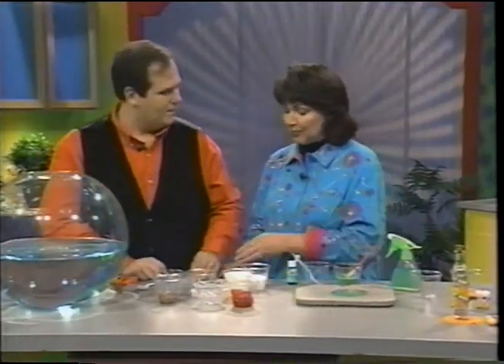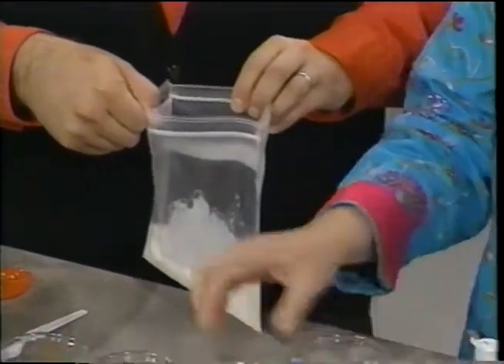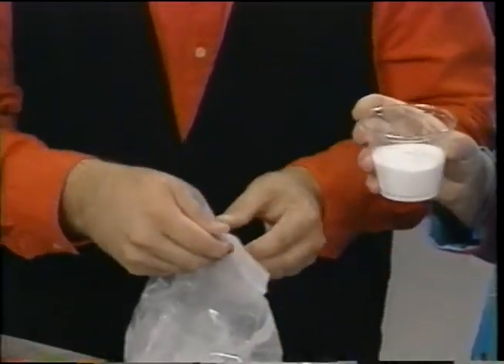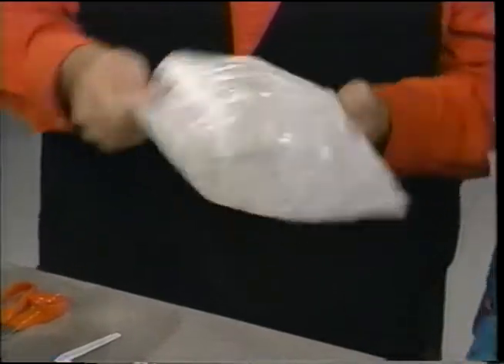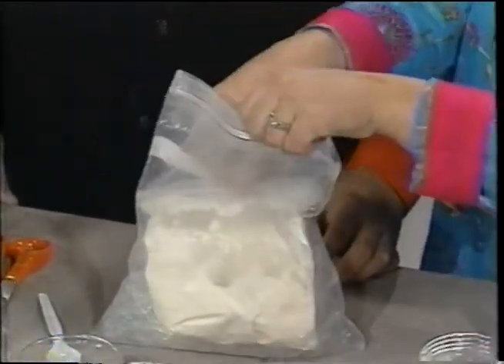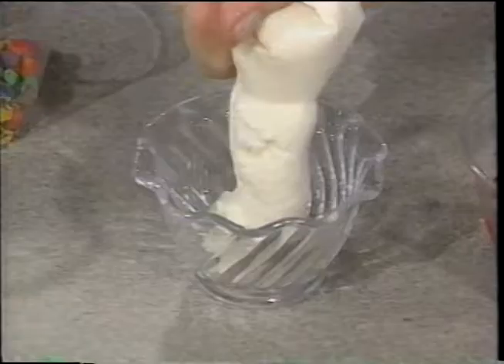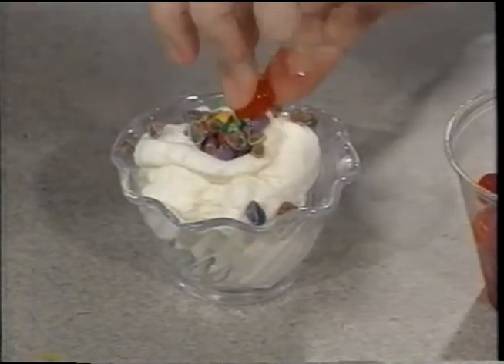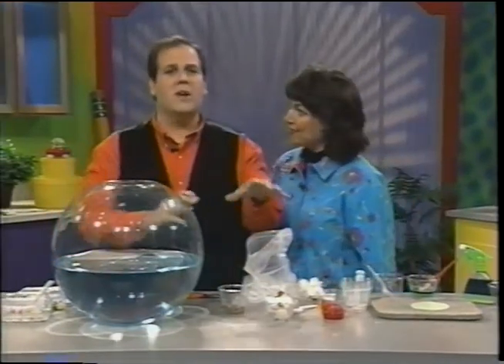How to Make "Shake and Make Ice Cream" Kids Concoctions (VHS 2003)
John and Danita Thomas show us how to make something called Shake and Make Ice Cream".